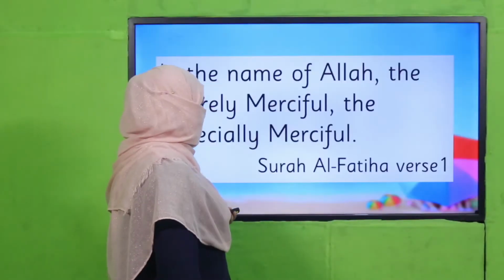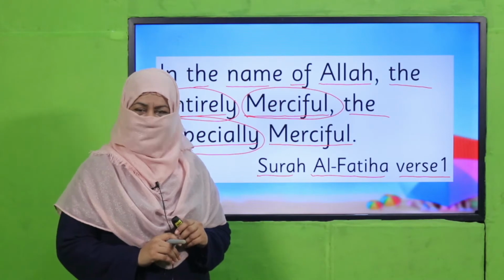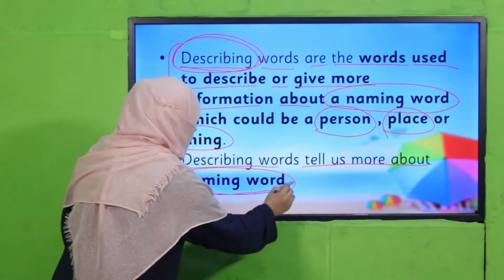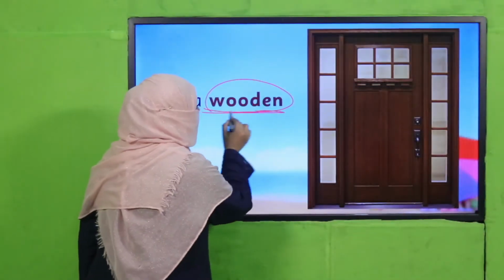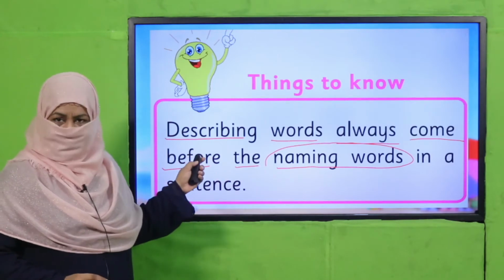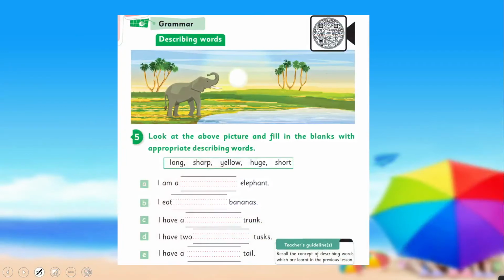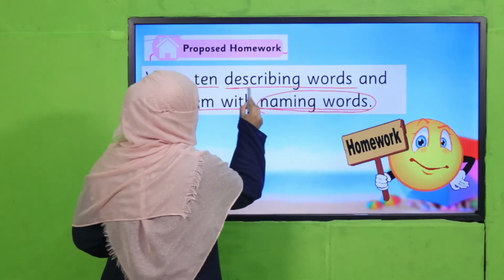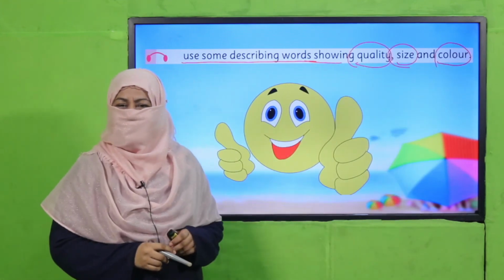English Grade 1 Unit 9 Lecture 1 || SNC 2020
In this lesson children will learn the “describing words” in a very easy way. This lesson covers:
describing words
describing words for grade 1
How to teach “describing words” to grade 1
Grammar skills for kids.
Easy way to teach “describing words”

1. PowerPoint Presentation

2. Lesson Plan

3. Worksheet/Activity